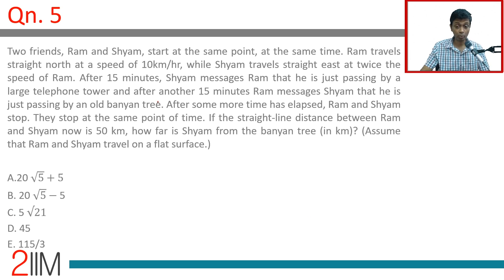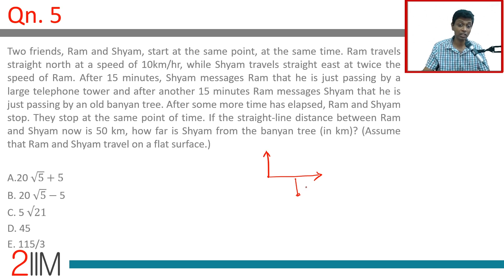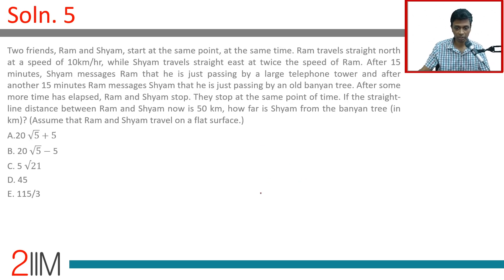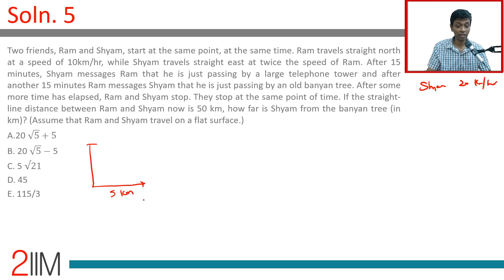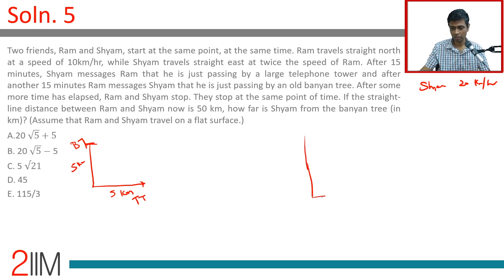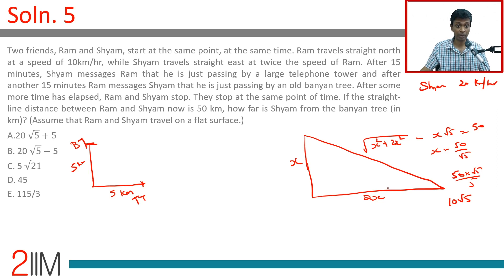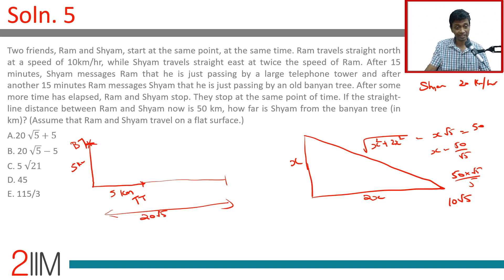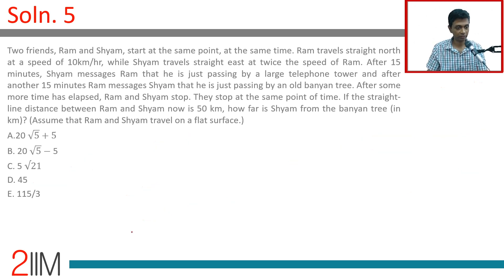XAT 2020 Quantitative Aptitude Solutions | Ram and Shyam | Question and Answer | 2IIM CAT Prep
Two friends, Ram and Shyam, start at the same point, at the same time. Ram travels straight north at a speed of 10km/hr, while Shyam travels straight east at twice the speed of Ram. After 15 minutes, Shyam messages Ram that he is just passing by a large telephone tower and after another 15 minutes Ram messages Shyam that he is just passing an old banyan tree. After some more time has elapsed, Ram and Shyam stop. They stop at the same point of time. If the straight line distance between Ram and Shyam is now 50 km, how far is Shyam from the banyan tree (in km)? (Assume that Ram and Shyam travel on a flat surface).

c) 5√21
d) 45
e) 115/3